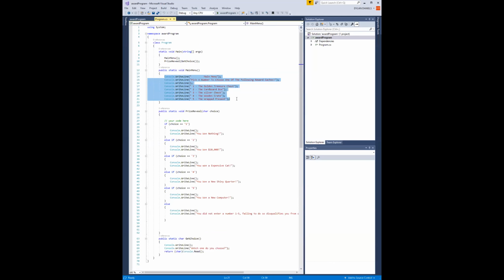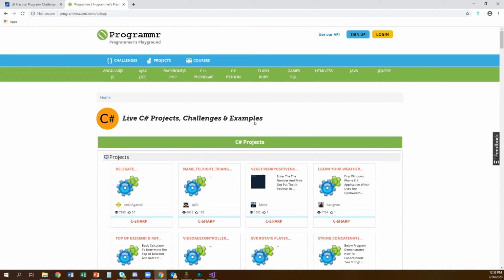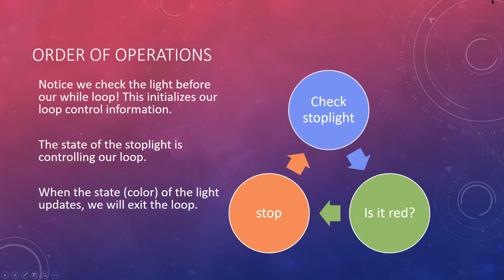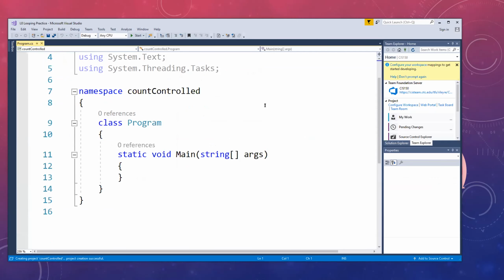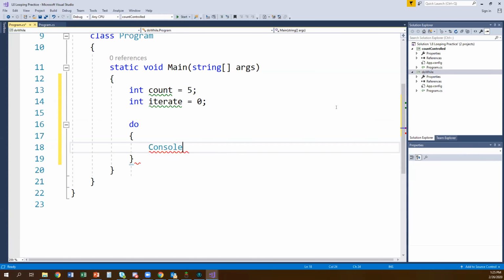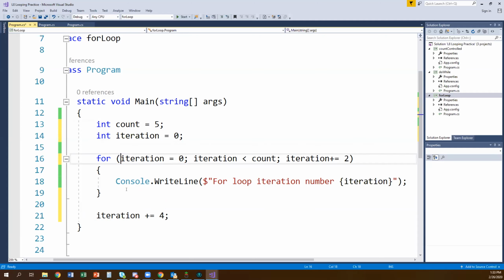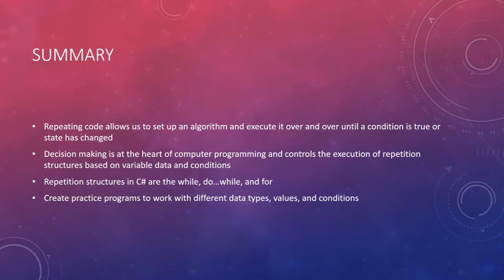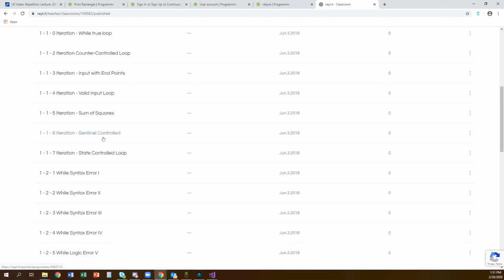CIS150 102 SP20 L7 Repetition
Lecture on repetition